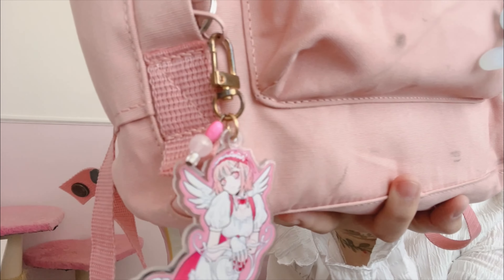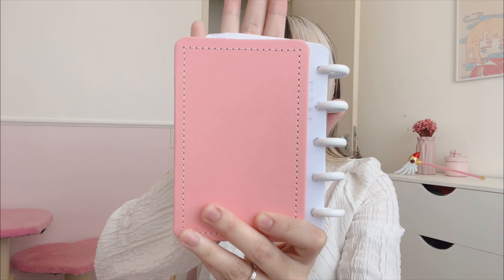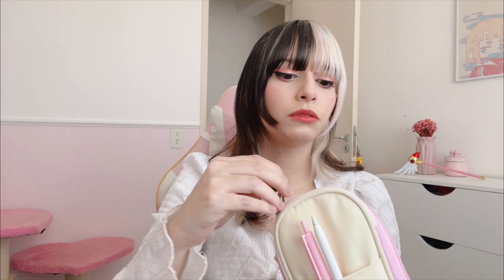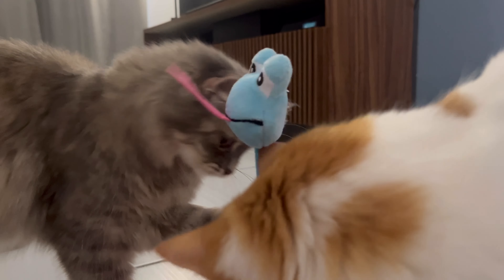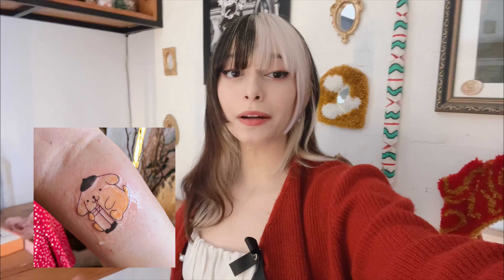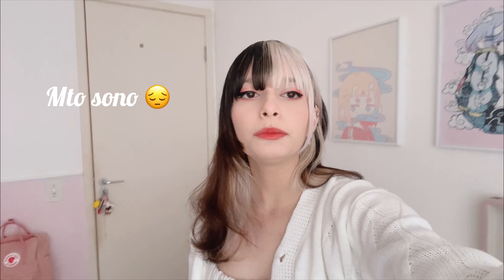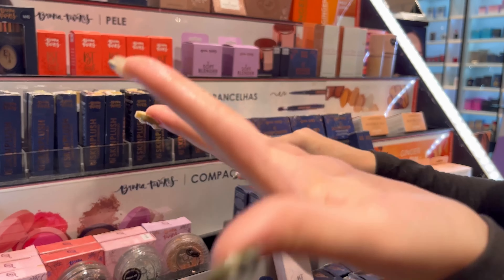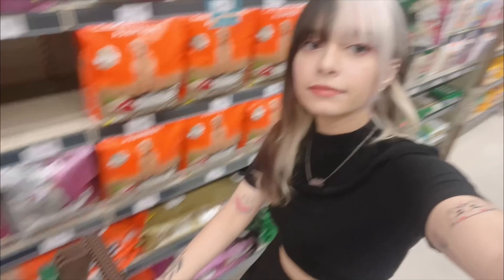VLOG#4 NA FACULDADE TATUAGEM E ROLÊS ALEATORIOS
✧ ♡ Curtiu o vídeo ? chega la na twitch que tem mais.  :･ﾟ:･ﾟ✧ ♡

 ✧ ♡ musicas: ビクター ＭＫＩＩ